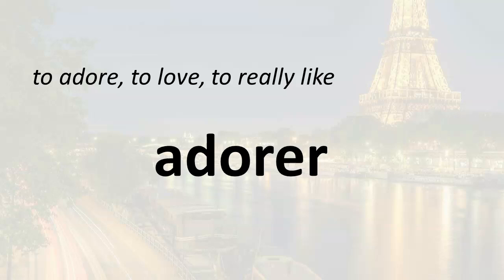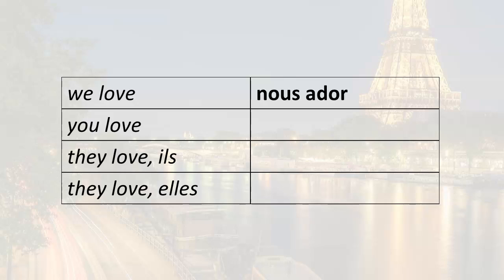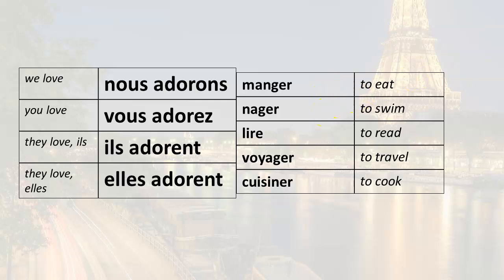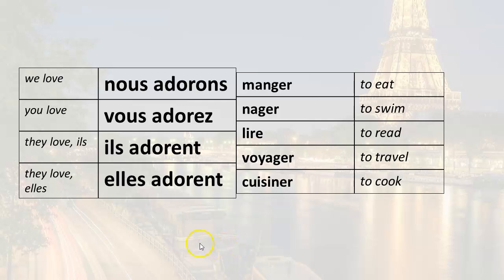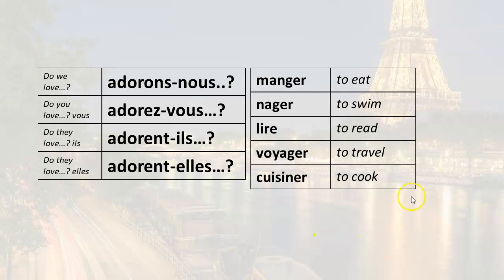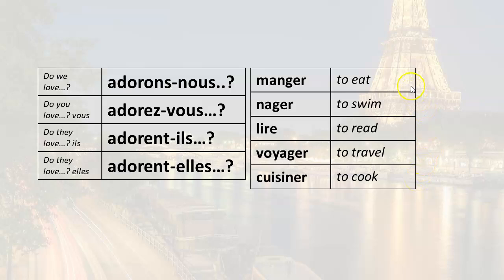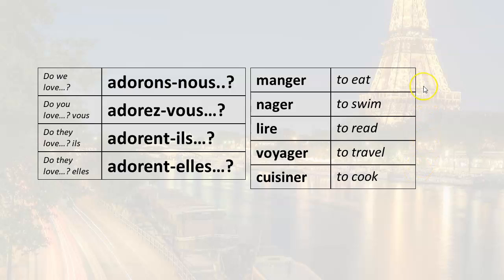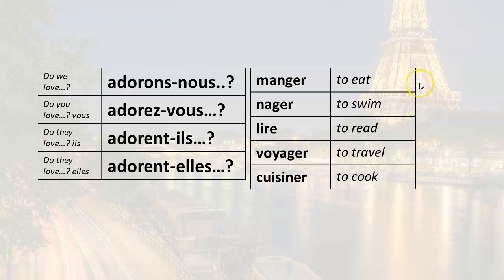0091 Easily Learn French, ADORER + infinitive, plural questions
Learn how to ask questions in French using the verb ADORER.